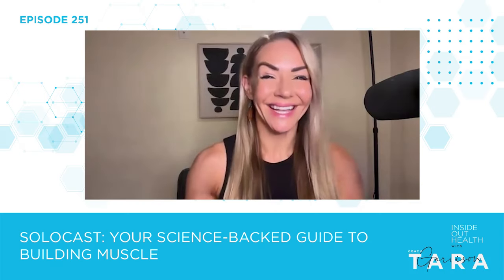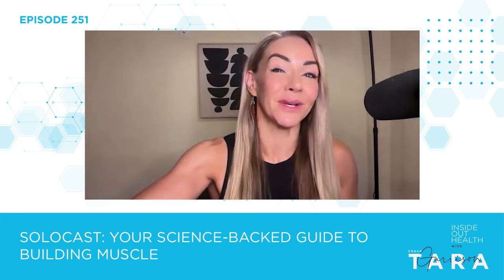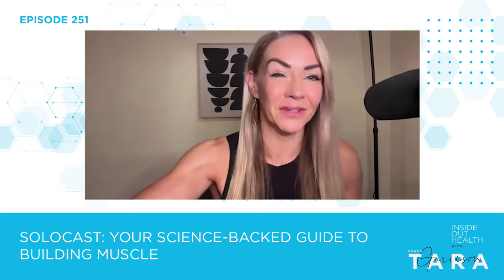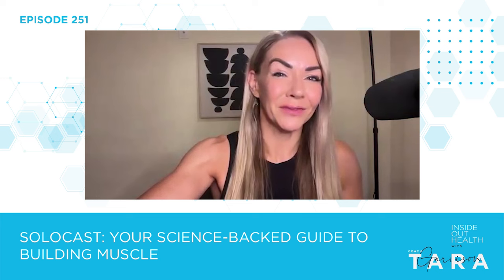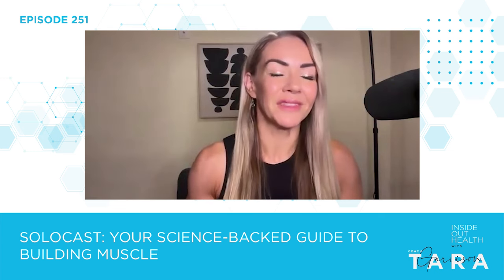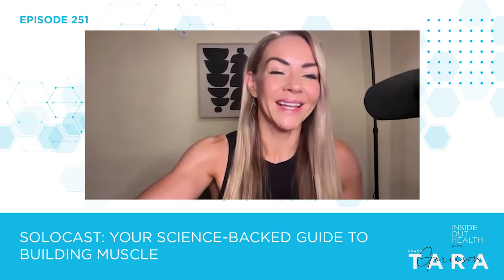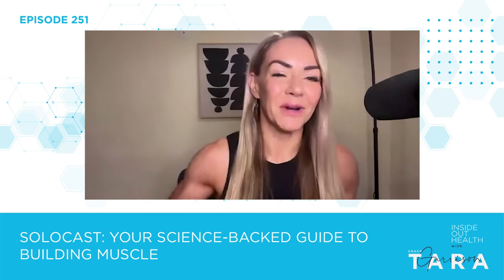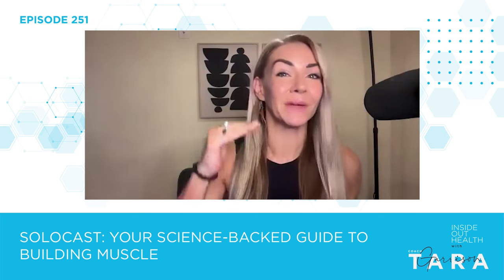SOLOCAST: Your Science-Backed Guide to Building Muscle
In this episode Tara breaks down the most important elements of muscle building, including training to failure, exercise order, protein and carbohydrate consumption, nutrient deficiencies and sleep.

Studies referenced:

Resistance Training Variables for Optimization of Muscle Hypertrophy: An Umbrella Review
2022

The anabolic response to protein ingestion during recovery from exercise has no upper limit in magnitude and duration in vivo in humans

Magnitude and Composition of the Energy Surplus for Maximizing Muscle Hypertrophy: Implications for Bodybuilding and Physique Athletes Strength & Conditioning Journal, 2020

The effects of consuming a high protein diet (4.4 g/kg/d) on body composition in resistance-trained individuals Journal of the International Society of Sports Nutrition, 2014

CHAPTERS:

0:26 Peluva footwear
3:24 What's holding people back
5:20 Umbrella review of hypertrophy
14:35 Exercise order
17:58 Protein
25:16 Carbohydrate
30:16 Sleep
35:15 Yoga
37:28 Nutrient deficiencies

☑️ Rep Provisions: Vote for the future of food with your dollar!

Here’s how to do it on Apple Podcasts:

Scroll down to the ‘Ratings & Reviews’ section. Tap ‘Write a Review’ (you may be prompted to log in with your Apple ID). Thank you!